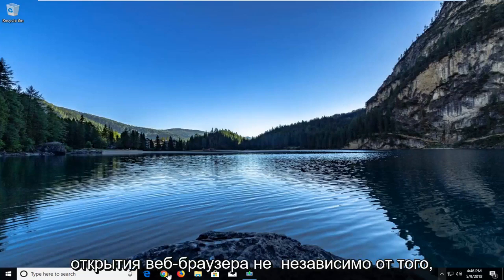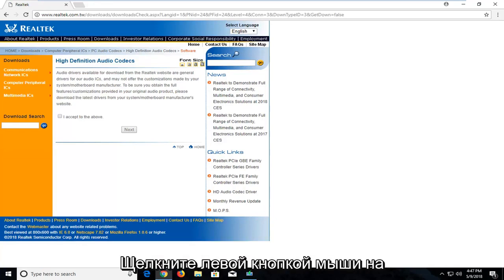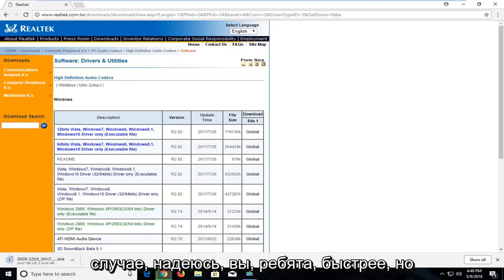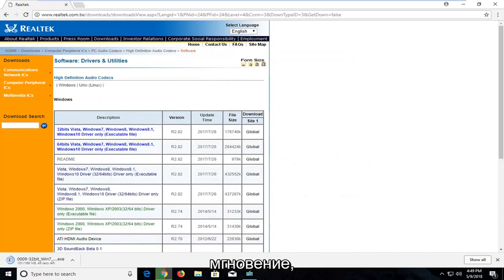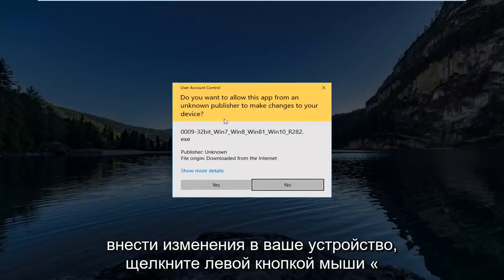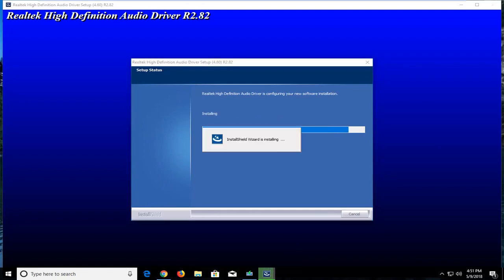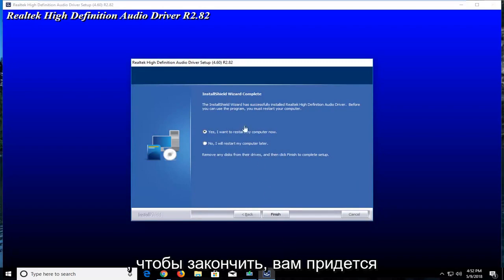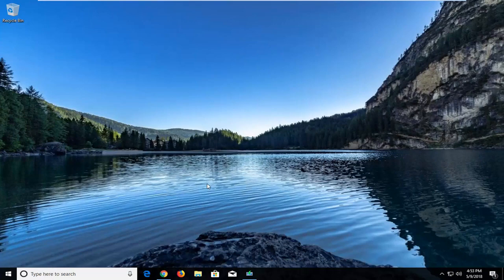Как включить стерео микшер на Windows 10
Как получить или включить стереомикс в Windows 10 и Windows 11.

Вам когда-нибудь приходилось записывать что-то на свой компьютер точно так, как оно звучит из ваших динамиков? Включение «Stereo Mix» позволит вам сделать именно это, и вот как это сделать.

В настоящее время большинство звуковых карт имеют возможность записывать все, что выводится. Единственное зависание — это доступ к этому каналу записи, что можно сделать довольно легко.

С включенным «Stereo Mix» вы можете открыть свою любимую программу записи и выбрать ее вместо микрофона перед записью. Если вы не видите эту опцию или ваша программа не дает вам возможности изменить устройство записи, вы можете отключить или отключить микрофон и сделать «Stereo Mix» устройством записи по умолчанию.